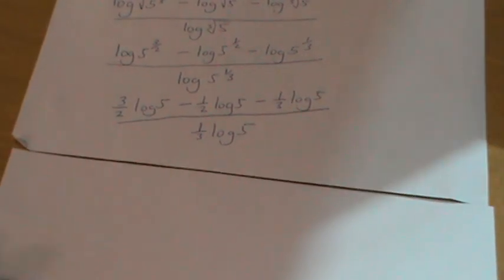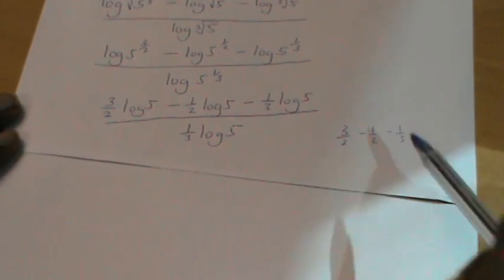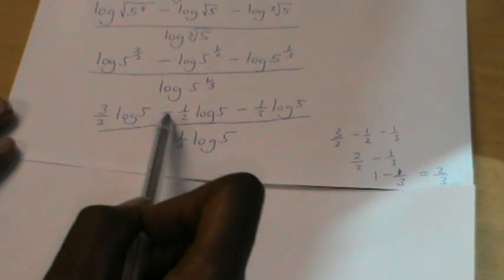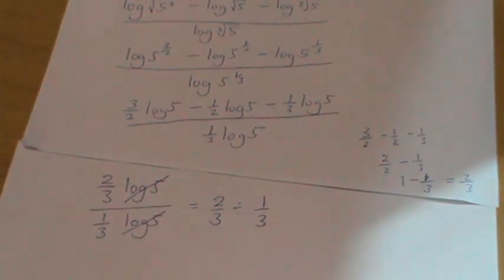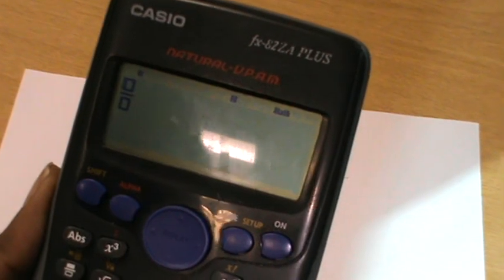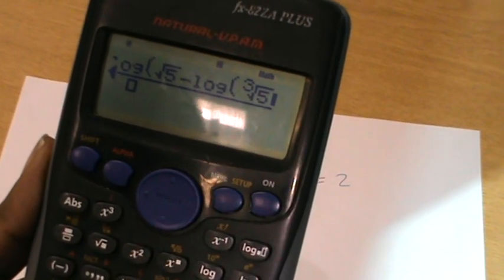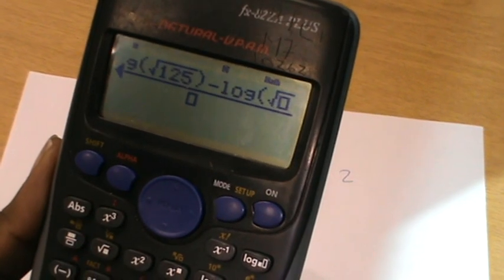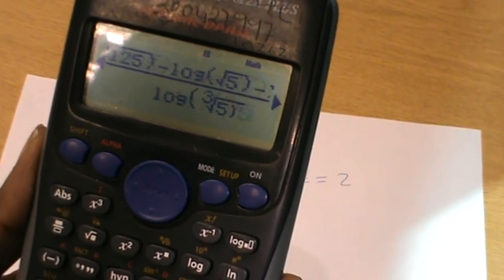Simplifying logarithmic expressions without a calculator